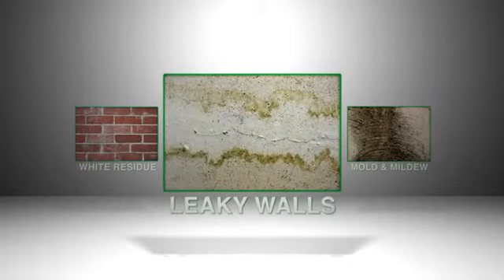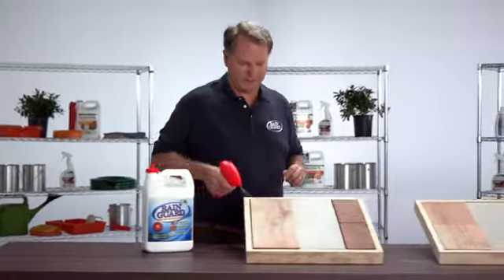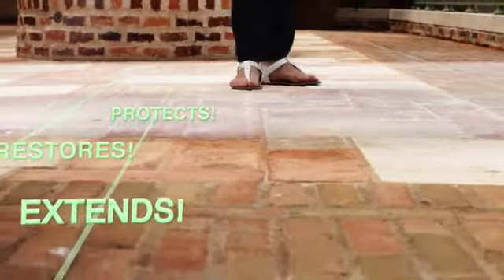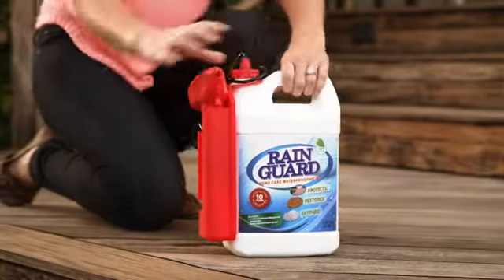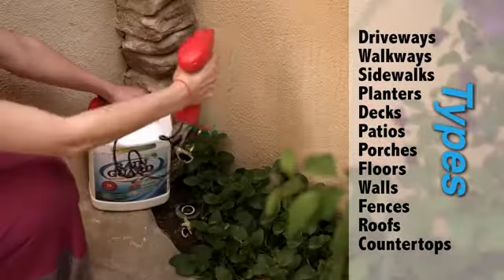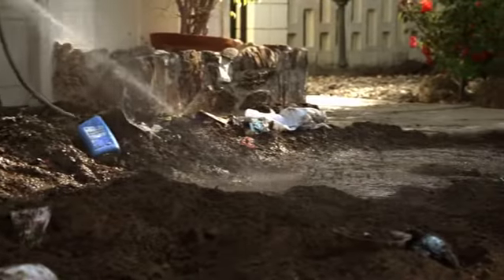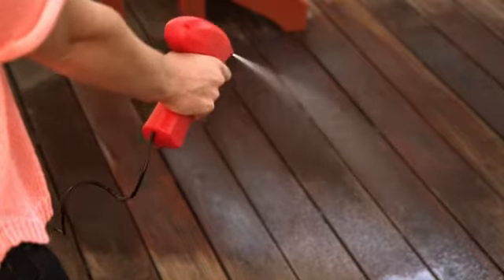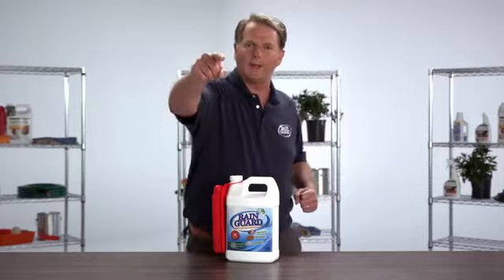Rain Guard - As Seen on TV